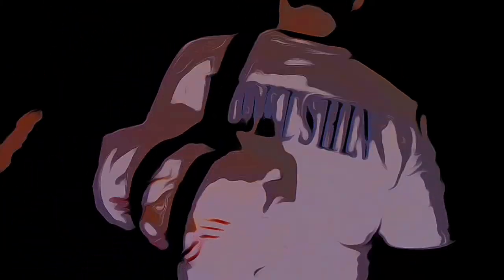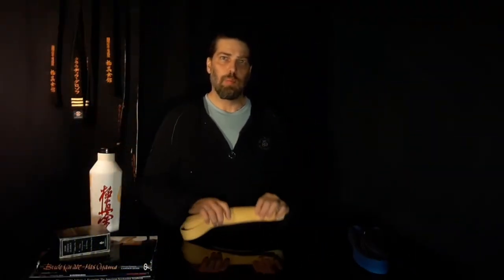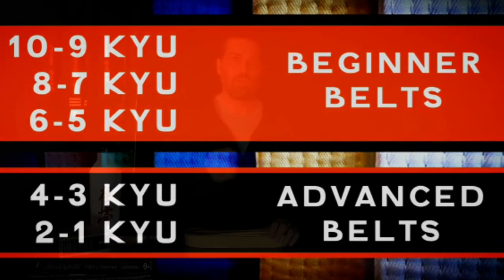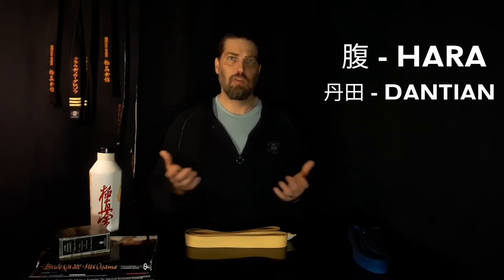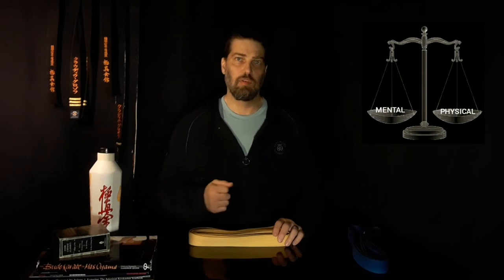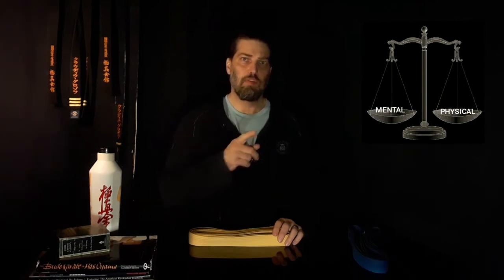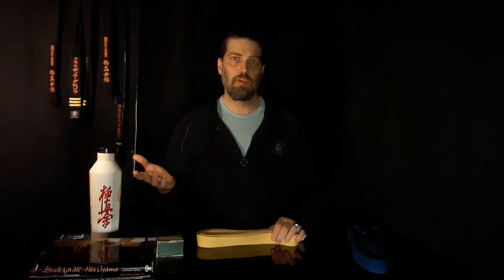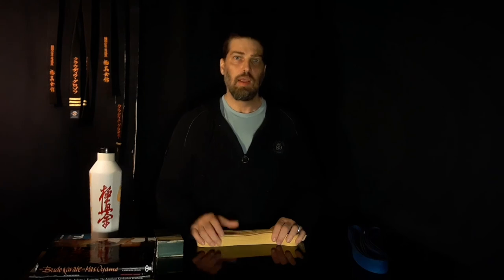THE BEGINNER KYU IN KARATE | 6 - 5 KYU | KYOKUSHIN VLOG-26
THE BEGINNER 6KYU - 5KYU
 KYOKUSHIN  VLOG-26

THE LEVEL OF ASSERTION

Welcome back to another Kyokushin Society Vlog where we discuss kyokushin karate and other martial arts related content

In this VLOG we discuss the 6th and 5th KYU rank which is the level of assertion.

It is the level that you begin to feel the control of your own body, life and environment you are in.

The 6th and 5th KYU rank is the last of the beginner KYU before the advanced KYU - green and brown belt level.

Let me know what your experience and thoughts are at this stage and rank of your journey towards your black belt level.

Osu
Arigato

"The Budo Karate of Mas Oyama"
by Cameron Quinn
1987. ISBN 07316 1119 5
Paragraph used and discussed in this video is found on page 126

The techniques executed and explained in these videos are for informational and educational purposes only. They are meant to promote Kyokushin Karate and spread the teachings of Sosai Mas Oyama.

Please consult with a physician before engaging in any of these Martial Arts exercises.